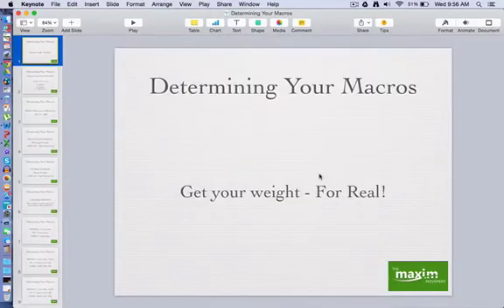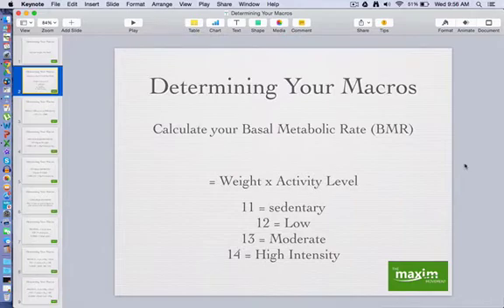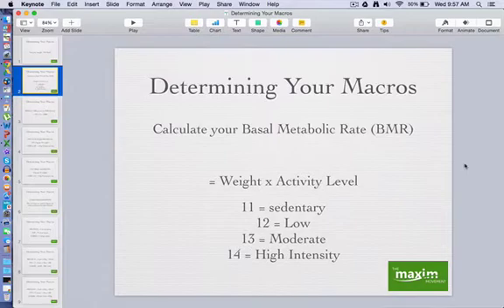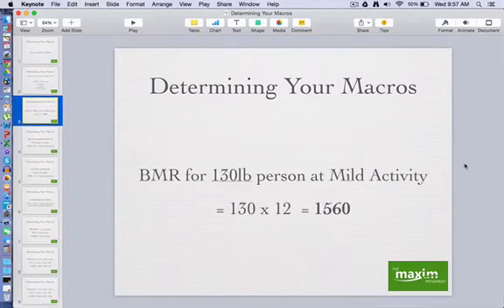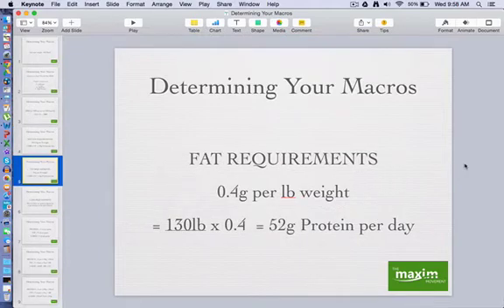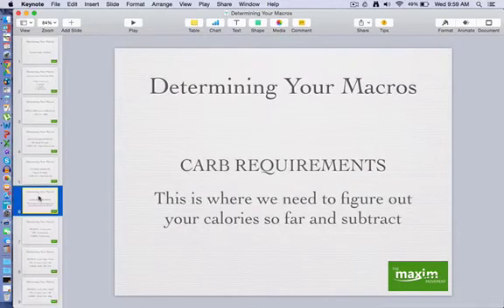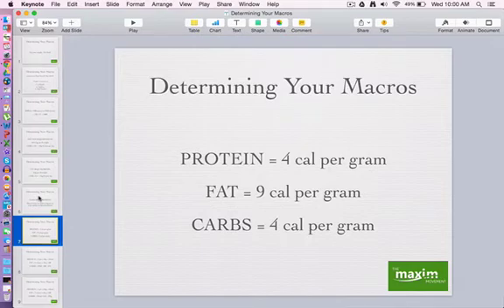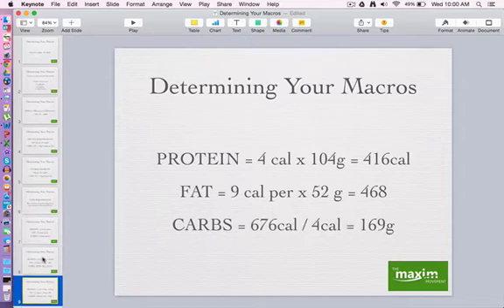Weight Loss: How to Calculate Your Macros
Dr. Andrea Maxim, ND

0:20 - What do I eat to promote weight loss
0:57 - Determining your macronutrients
1:19 - Calculating your BMR
3:13 - Calculating your protein per day
3:42 - Calculating your fat per day
4:10 - Calculating your carbs per day